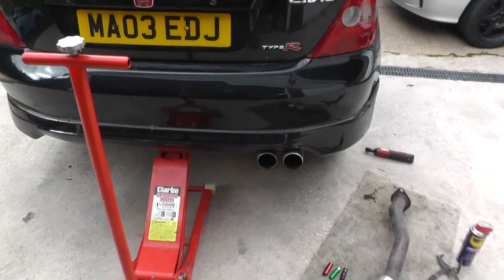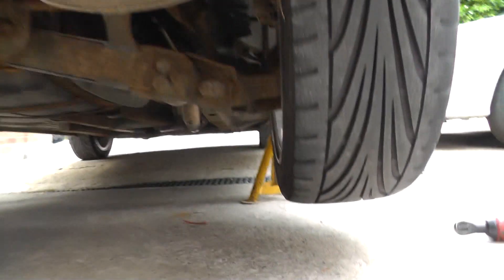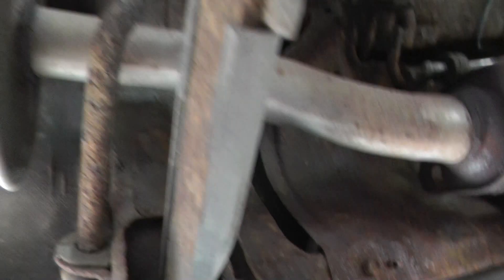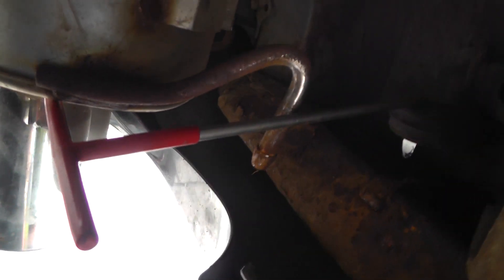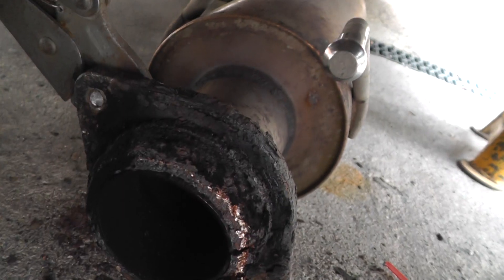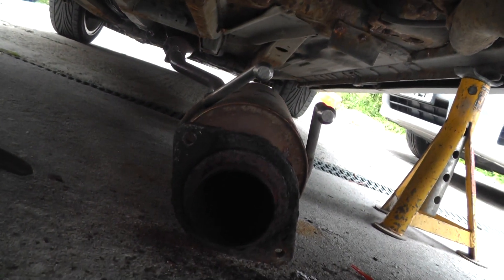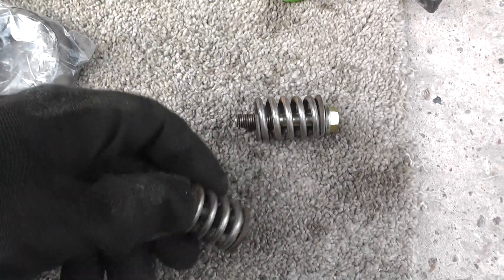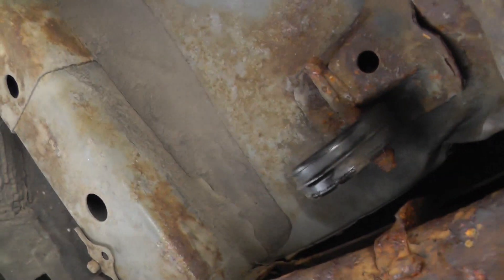EP3 Part 33 : Honda Civic Type R EP3 M2 TODA Rep Backbox Vs Standard Backbox